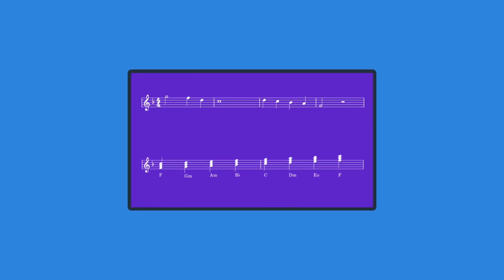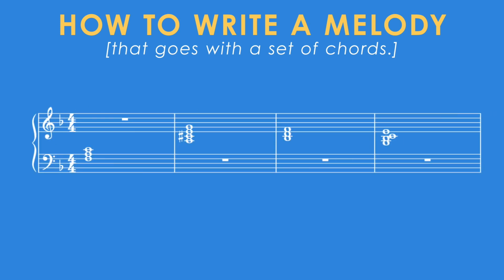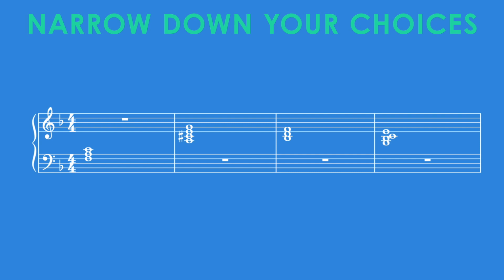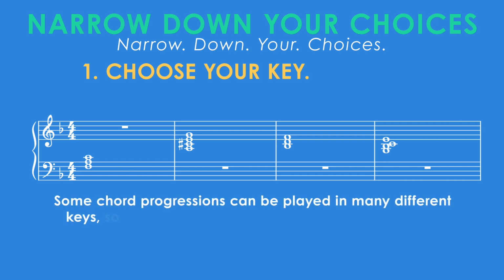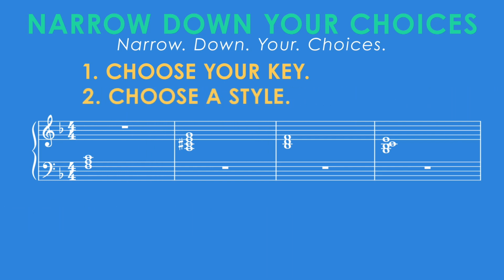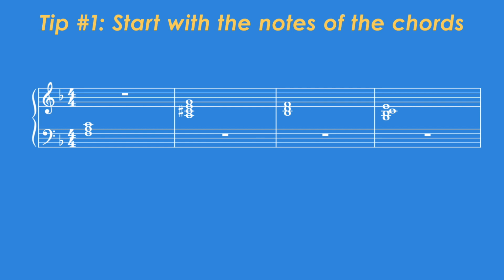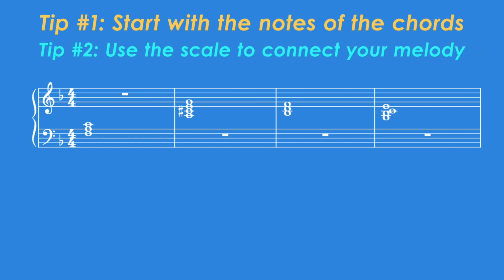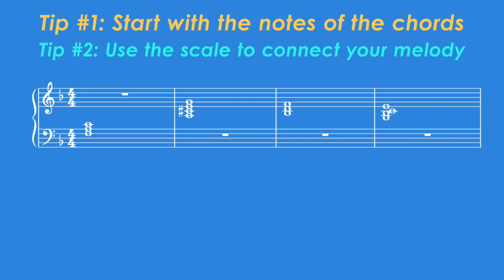How To Write A Melody for a Chord Progression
Last time we talked about finding chords that would go along with a melody. This time I want to switch things up and write a melody that goes with a set of chords.

In this scenario you already have the chords or chord progression you wantb but, you don’t have a melody yet. How do you write a melody for these chords? The first thing I like to do is Narrow Down MY Choices. I know I’ve said this before but it will help you out SO MUCH when you are first practicing these concepts because, the fewer choices you have the easier it is to make a decision, and the faster you will be able to write. So, how do we narrow down our choices for a melody? In this video we will talk about two ways to narrow down your choices. And two tips for writing your melody. Enjoy!